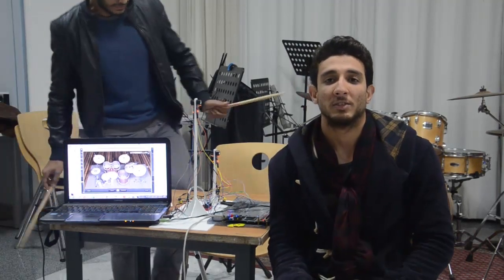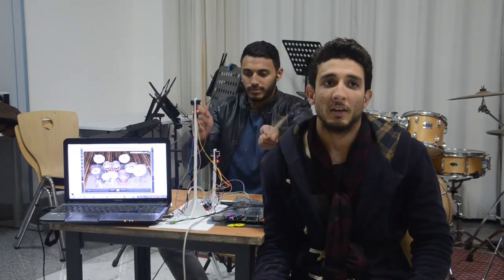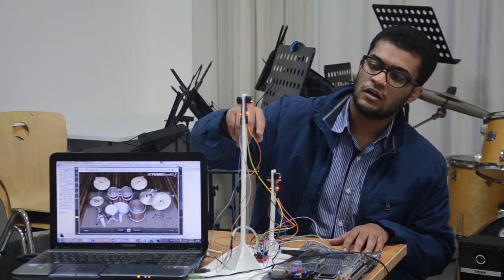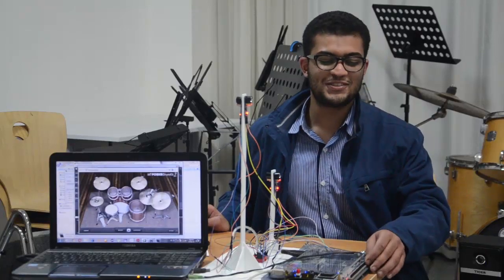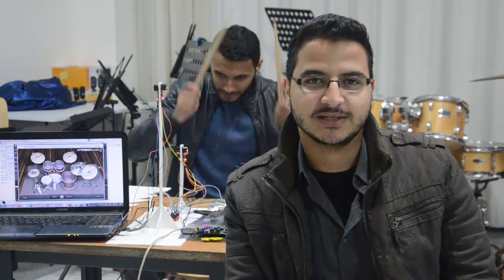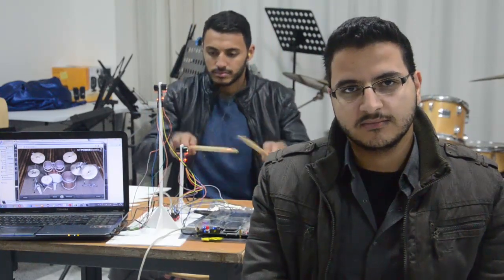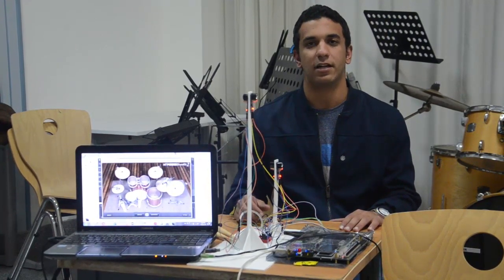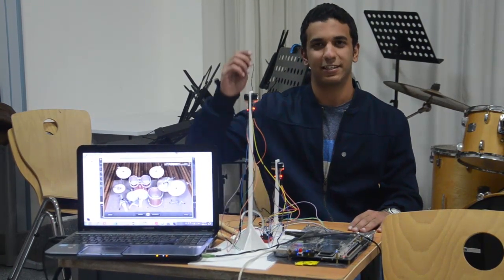Beat or not to Beat | Virtual Drum kit | DSD Project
This is our final project for Digital System Design course at German University  in Cairo.
we use:
- altera de2 board.
-The Hairless MIDI.
-Mixcraft 7.
-MT Power Drum Kit.
-loopMIDI.
-LASER Proximity Sensor.

what you can do:
-play drums without disturbing people.
-control the type of drums you want to play.
-record your playing notes.